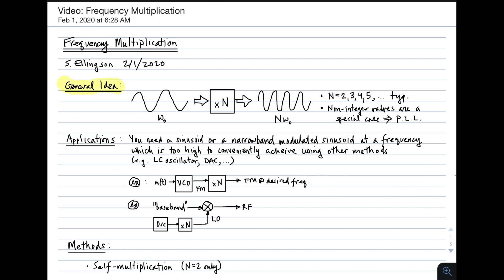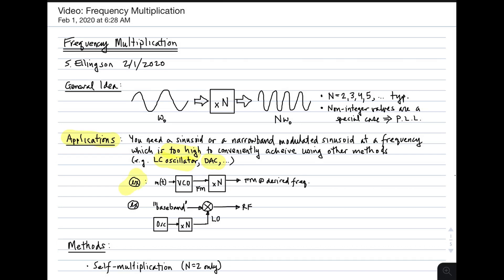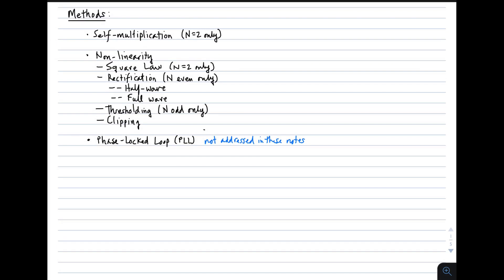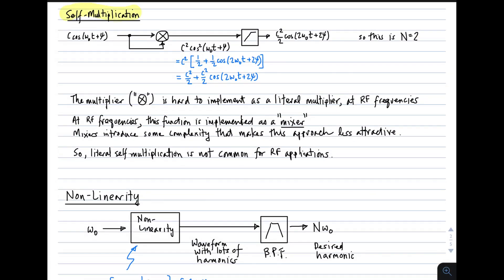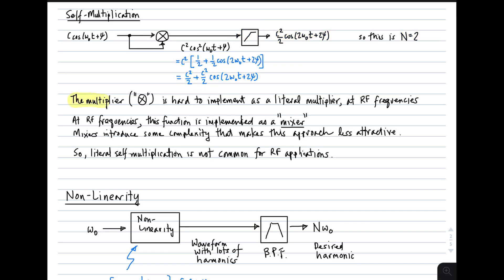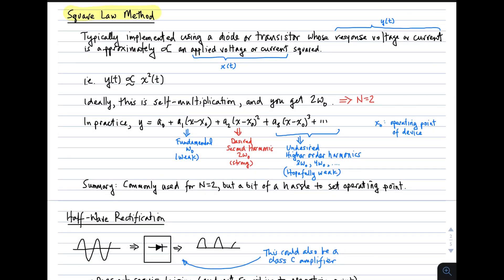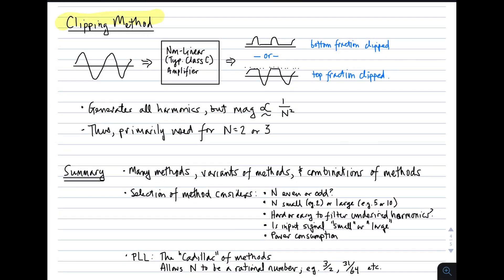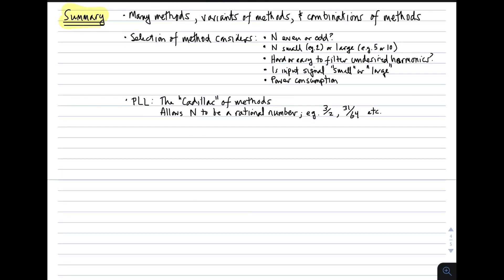#4: Frequency Multiplication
This is a lecture created for ECE3604 (Intro to RF & Microwave Engineering), a junior-level course in electrical engineering at Virginia Tech.